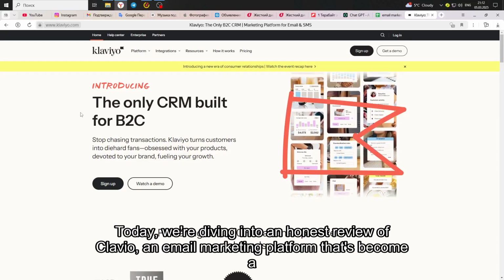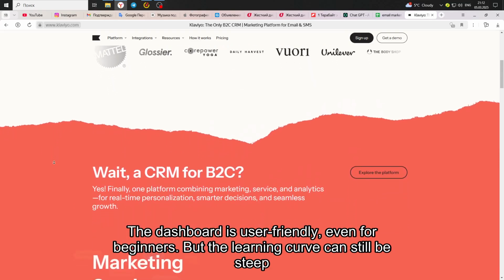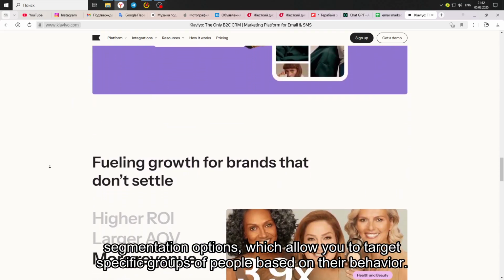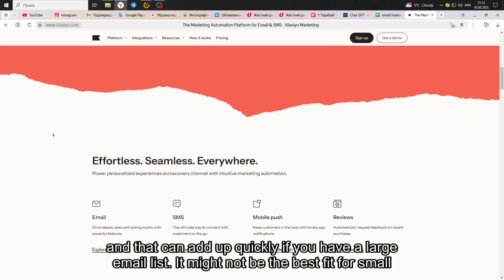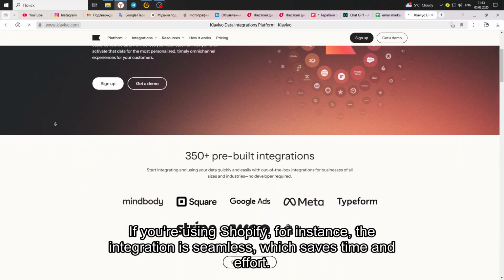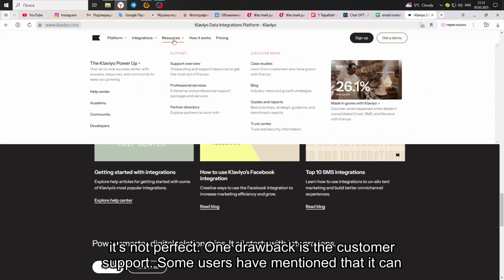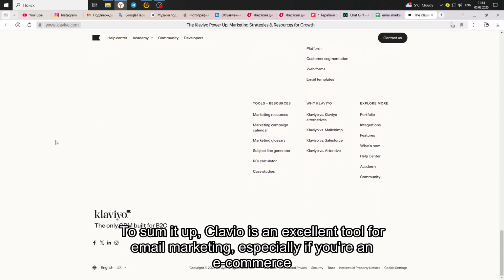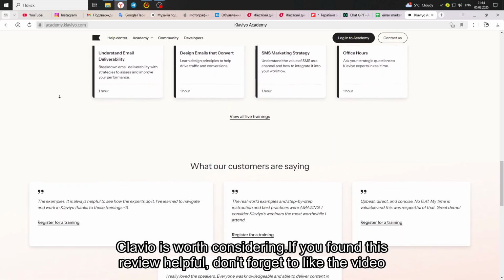Klaviyo Honest Review: Is It the Best Email Marketing Platform for Your Business?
In this video, I’m giving you an honest review of Klaviyo, one of the most popular email marketing platforms out there. We’ll explore its features, pricing, and user experience to see if it’s truly worth the hype for your business. Whether you're running an eCommerce store or building a brand, Klaviyo can make a difference in your email marketing strategy. Check out the link below for an exclusive offer! - get cashback on your purchases!